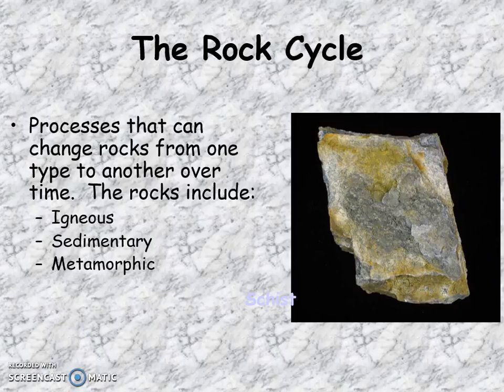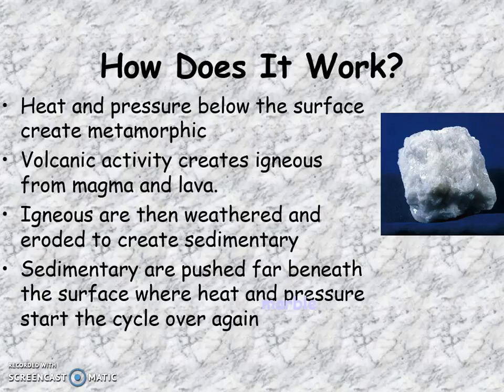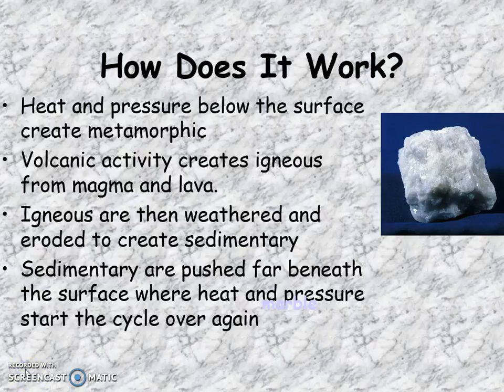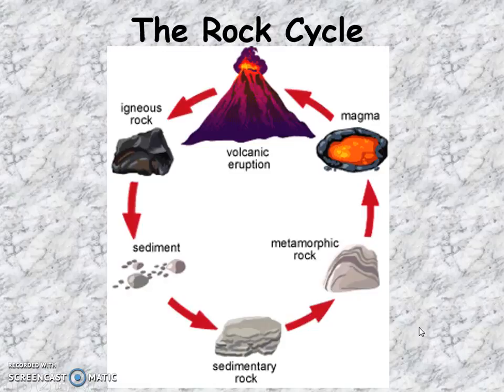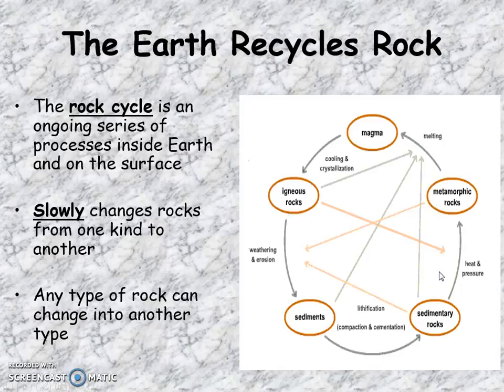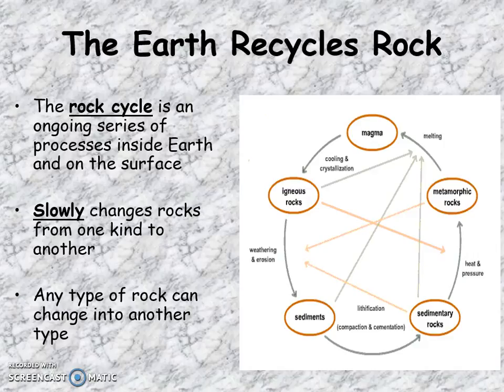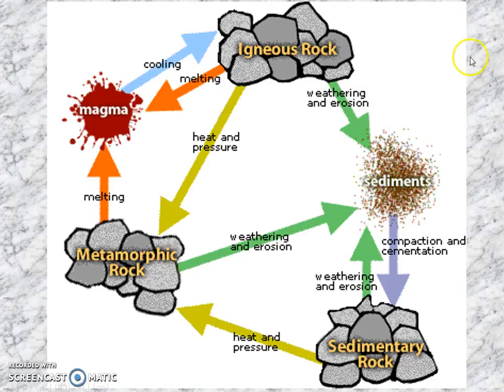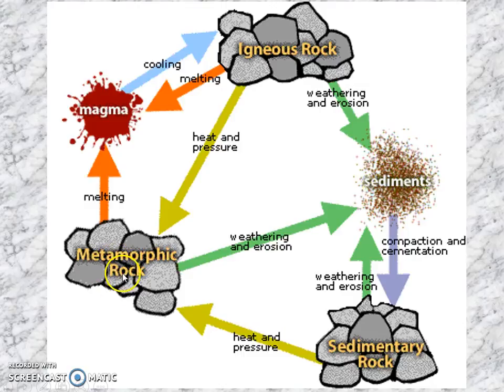Rock Cycle 2016 Video